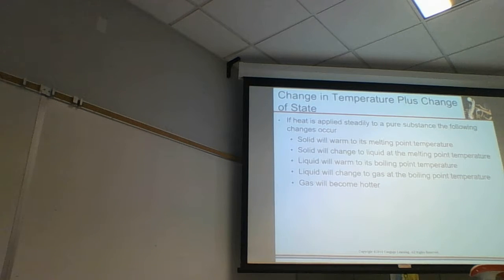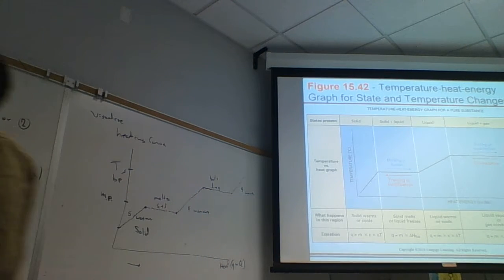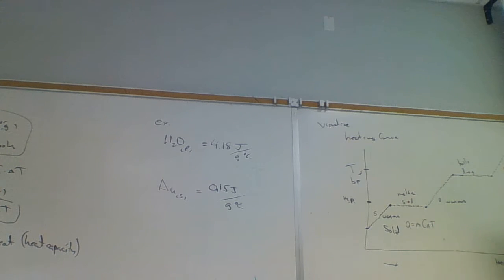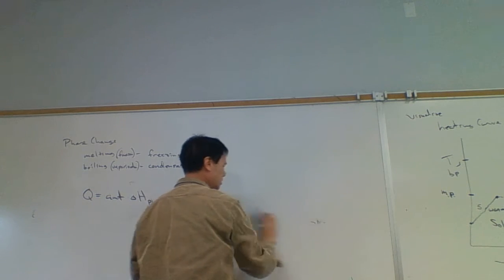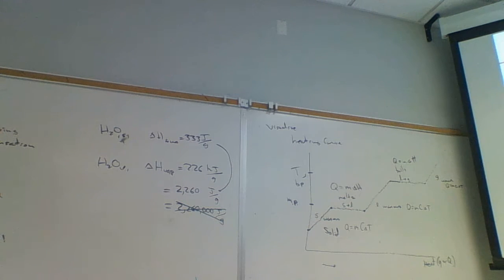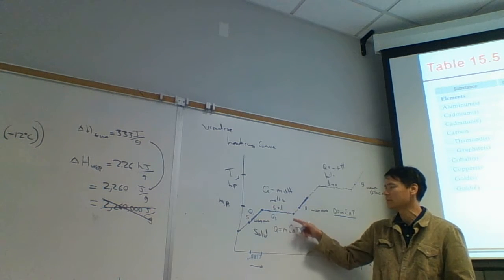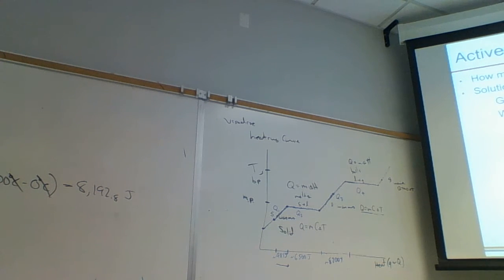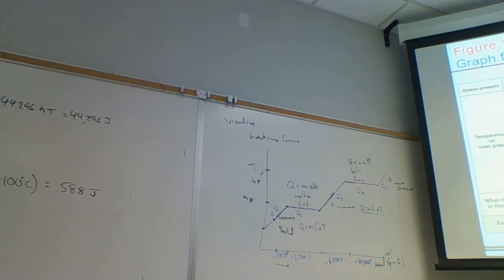Chem 4 1174 111918 A